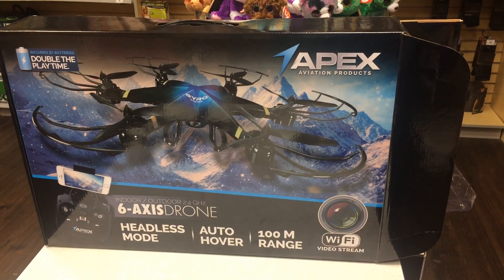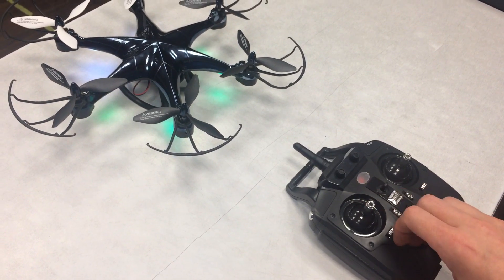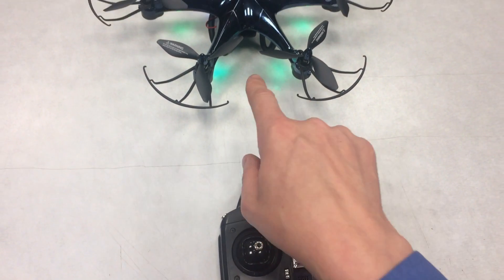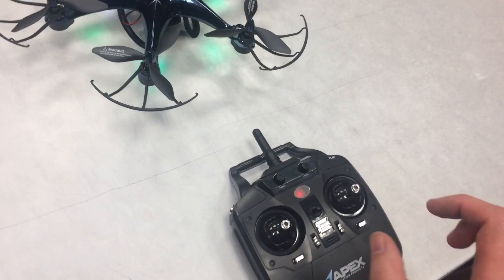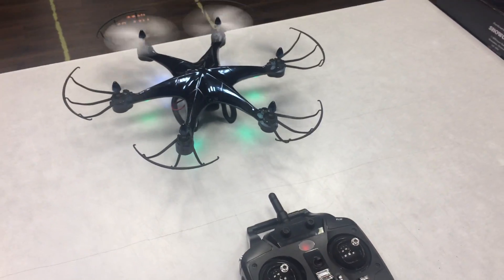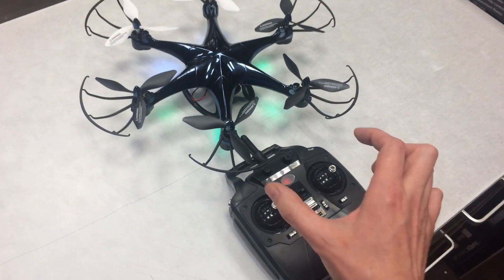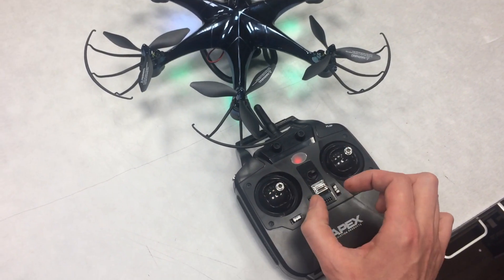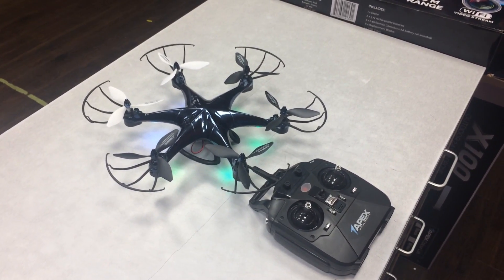Apex 6 axis drone takeoff instructions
Motor startup and shutdown instructions for Apex 6 axis 6 motor drone with automatic hover mode.